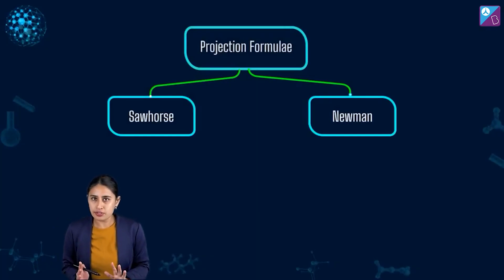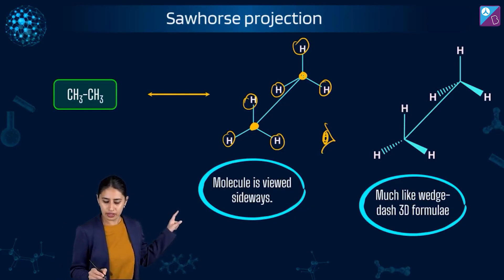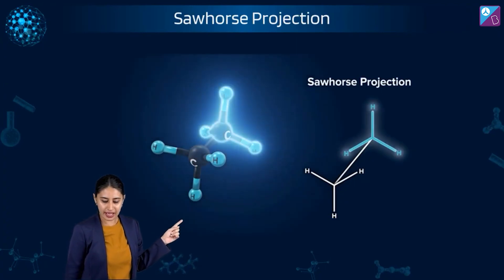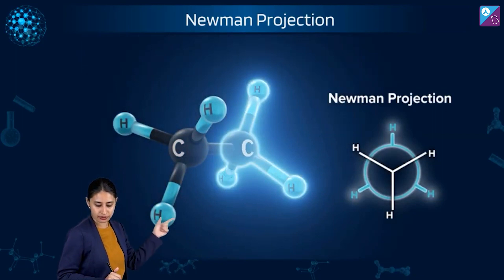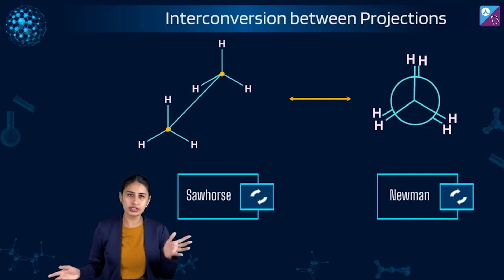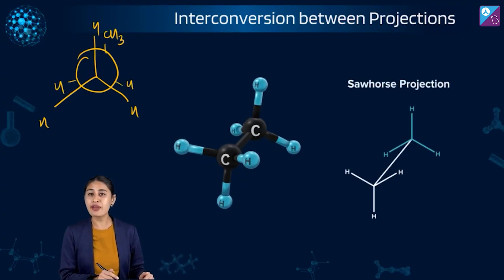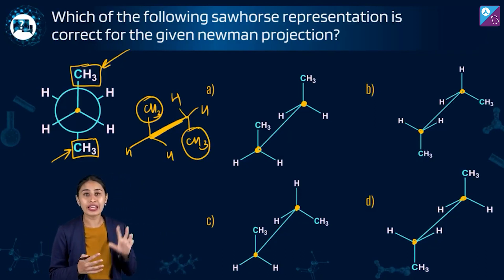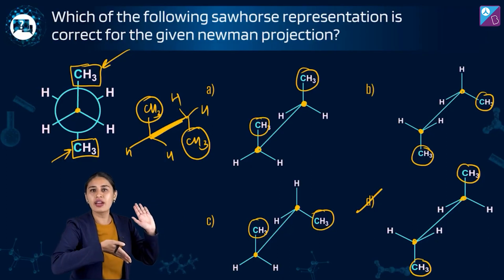Projection Formulae - Hydrocarbons Class 11 Chemistry Concept Explained | NEET 2023 Exam Prep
✍️ Sachin Sir is coming LIVE for you guys on the 30th of September at 6:00 PM with a webinar on

Explore this session to revise projection formulae from the chapter Hydrocarbons from Class 11 Chemistry NCERT. In this concept of the day series, our BYJU”S NEET Chemistry educator, Nikita Ma'am takes you through important Class 11 chemistry concepts in an easy manner to strengthen your understanding and make your preparation for the exam trouble-free.

In this video, you will learn about:
- Projection formulae
- Sawhorse Projection
- Newman Projection
- Hydrocarbons

In this episode, you will get an in depth learning of projection formulae, hydrocarbons Class 12 along with NCERT solutions and important NEET questions. Attend this class from our Aakash BYJU’S mentor, Nikita Maam, to understand NEET Chemistry, NEET 2023 exam and take up an easy approach for your preparations.

0:00 Projection Formulae - Hydrocarbons Class 11 Chemistry Concept Explained
0:37 Explanation of Sawhorse Projection
3:21 Explanation of Newman Projection
5:32 Interconversion between Projections
8:01 Question based on Projection Formulae concept